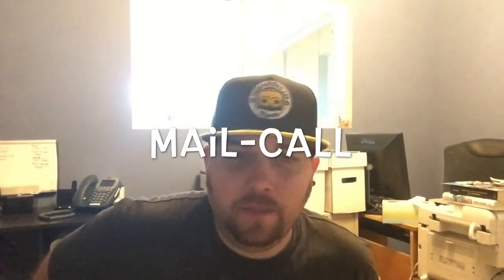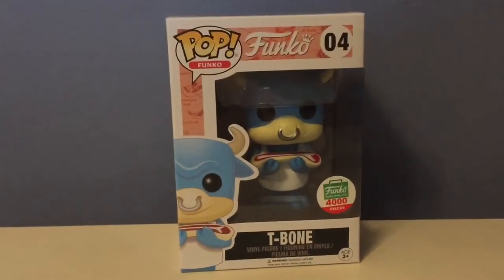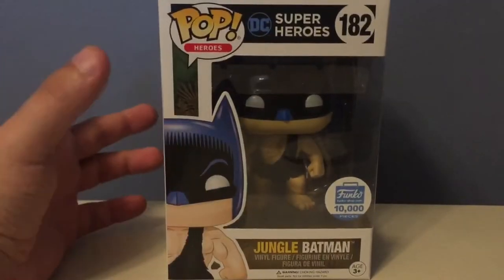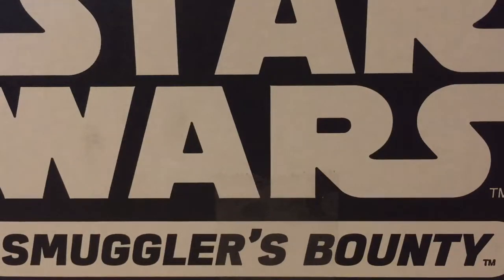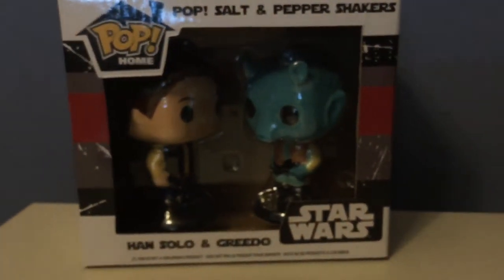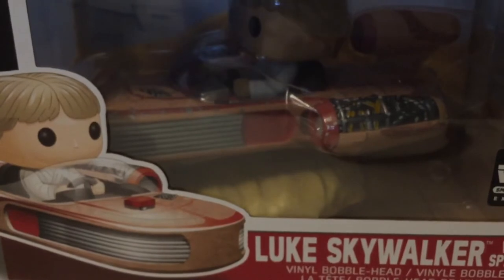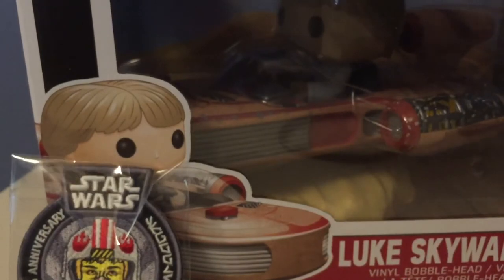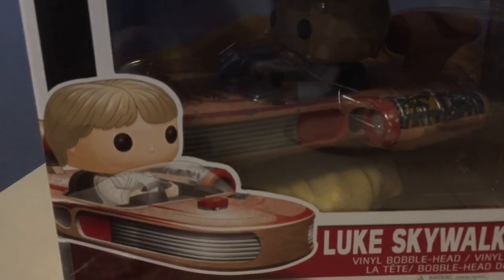Mail-call #4....Star Wars: Smuggler's Bounty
So I know this is a bit late, but here's my latest mail-call. The big ticket item in this vid is my latest Smuggler's Bounty from Funko. Good luck and good hunting!